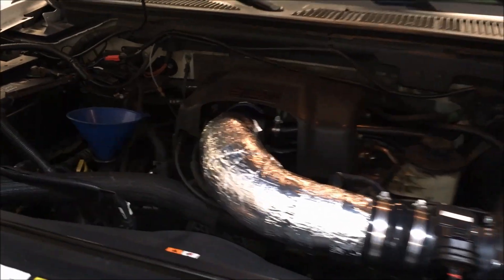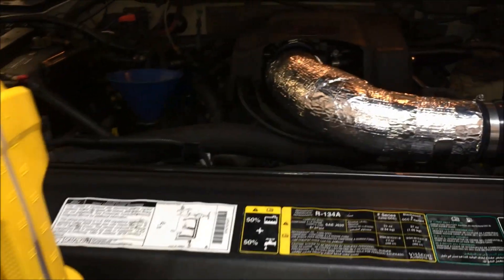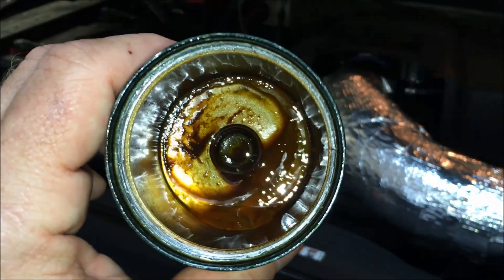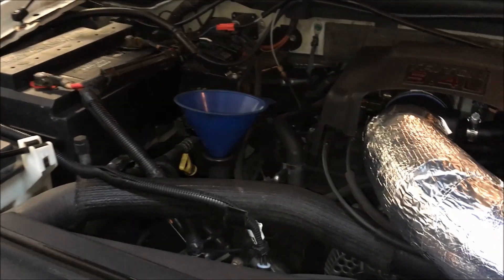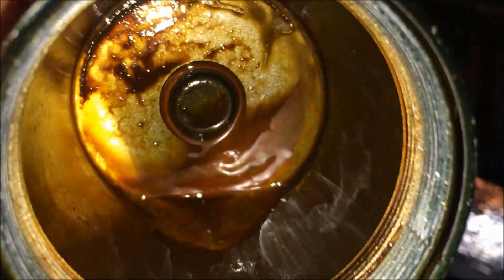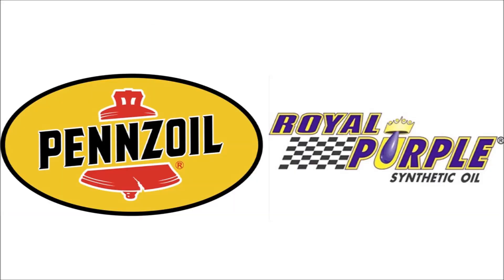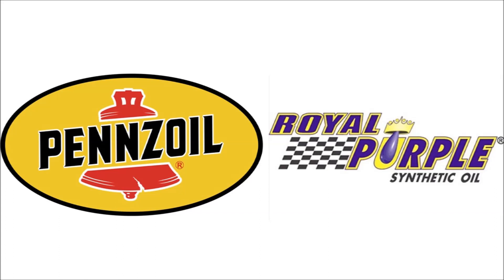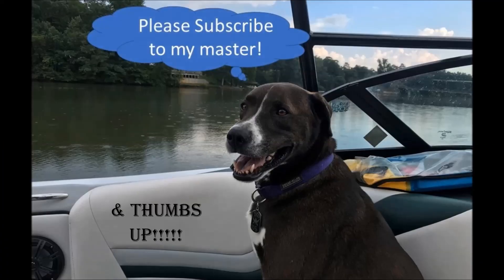Real World Test: Royal Purple versus Pennzoil Motor Oil, What Is The Best Engine Oil For Boil Off?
I've been sold on Royal Purple Products for many years, but as shown in this video, my eyes have been opened.

00:00 Intro: Pennzoil Ultra Platinum vs Royal Purple Engine Oils
00:38 Reduced Oil Burn-off Using Pennzoil Ultra Platinum Full Synthetic Engine Oil
01:13 How To Reduce Oil Consumption